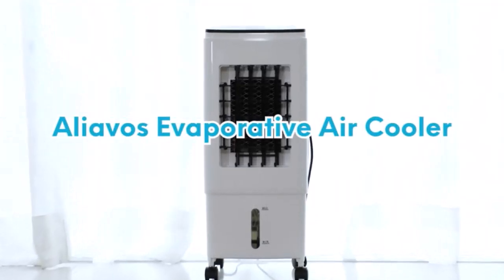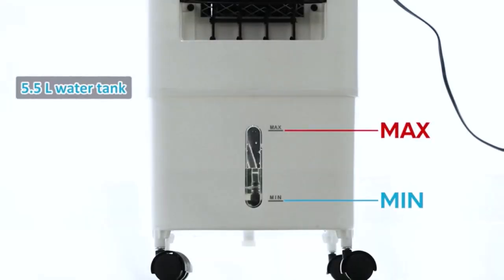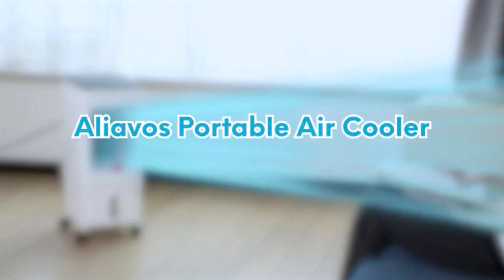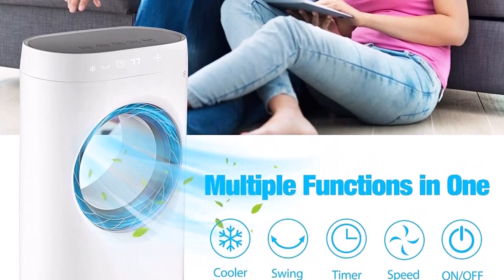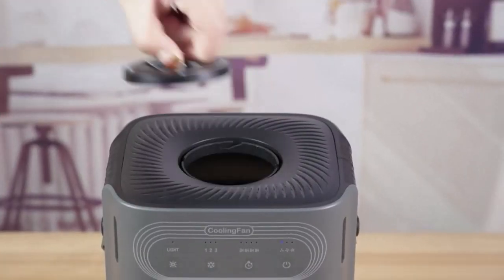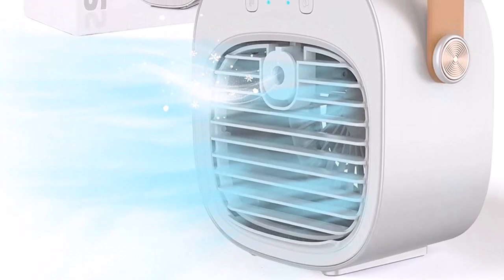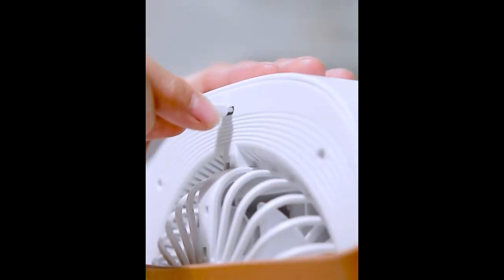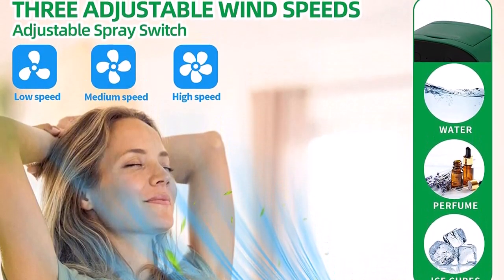5 best portable air condition 2023 l air condition l air cooler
This video gather 5 best amazon products .if you  want to buy this products from amazon and aliexpress click this link.

number ; 1  Portable Air Conditioners,3-IN-1 Air Conditioner Portable for Room,5.5L Evaporative Air Cooler With Remote,3 Speeds&7H Timer,60° Oscillation Swamp Cooler Portable AC Air Conditioner for Room Office

number : 2  Evaporative Air Cooler, Portable Air Cooler, Cool & Humidifying with 3 Speeds, 12H Timer Evaporative Cooler, Bladeless Fan Ice Boxes Contained, Remote Control Tower Fan for Large Room Office

number : 3 Portable Air Conditioners Fan – Daonsuty Evaporative Air Cooler Cooling Fan with 3 Cool Mist & 3 Speeds, 7 Night Light & 2-8H Timer, Personal Table Air Conditioners Fan for Bedroom Office Camping

number : 4 Portable Air Conditioner, 6000mAh Mini Air Cooler USB Personal AC Evaporative Coolers with Handle & Water Tank, Desktop Quiet Cooling Fan for Travel, Office, Bedroom, Car, Indoor & Outdoor (White)

number  :5 Portable Air Conditioners, 5200mAh Rechargeable Mini Air Conditioner Duration 5-10 hrs, Personal Air Cooler with 3 Speeds, Small Desk Air Conditioner for Bedroom, Office, Outdoor

EARNINGS DISCLAIMER: This video links provided are amazon affiliate links . we earn from qualifying purchases.When customer click the affiliate links links and buy this products I will get some affiliate commission from amazon and aliexpress.